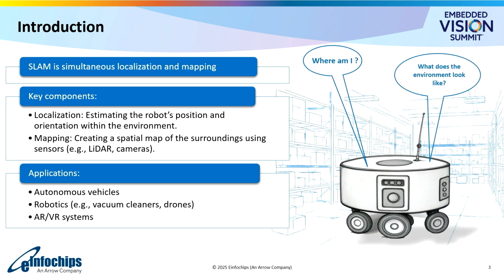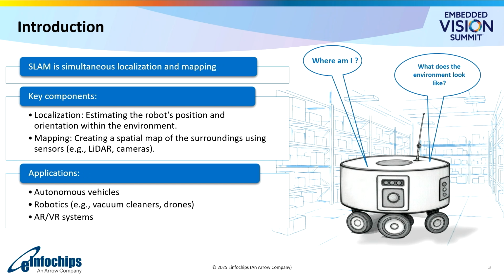eInfochips Shows How to Optimize Real time SLAM Performance for Autonomous Robots (Preview)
For the full version of this video, along with hundreds of others on various edge AI and computer vision topics, please

Naitik Nakrani, Solution Architect Manager at eInfochips, presents the “Optimizing Real-time SLAM Performance for Autonomous Robots with GPU Acceleration” tutorial at the May 2025 Embedded Vision Summit.

Optimizing execution time of long-term and large-scale SLAM algorithms is essential for real-time deployments on edge compute platforms. Faster SLAM output means faster map refresh rates and quicker decision-making. RTAB-Map is a popular state-of-the-art SLAM algorithm used in autonomous mobile robots. RTAB-Map is implemented in an open-source library that supports various sensors, including RGB-D cameras, stereo cameras and LiDAR.

In this talk, Nakrani explains how LiDAR-based SLAM implemented with RTAB-Map can be accelerated by leveraging GPU-based libraries on NVIDIA platforms. He shares a detailed optimization methodology and results. He also shares effective ways in which SLAM algorithms can be accelerated on resource-constrained devices.